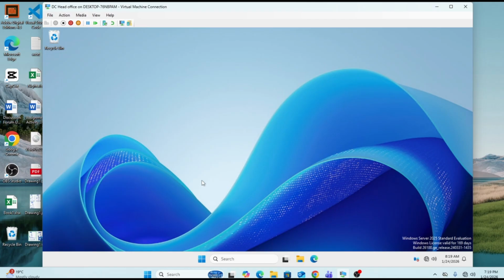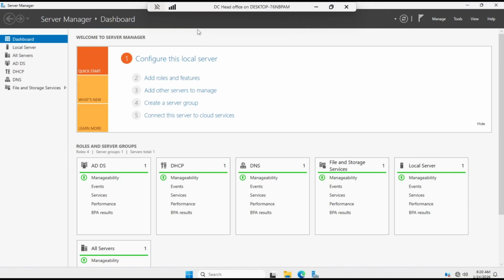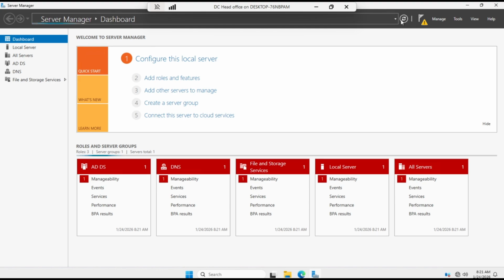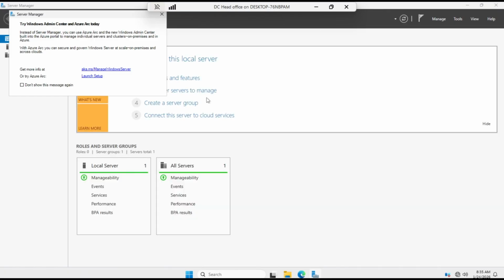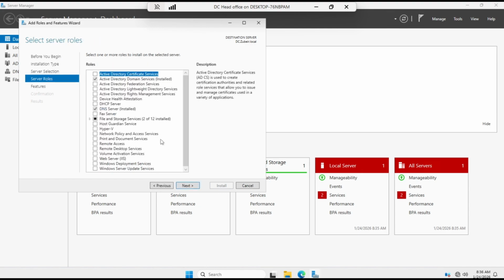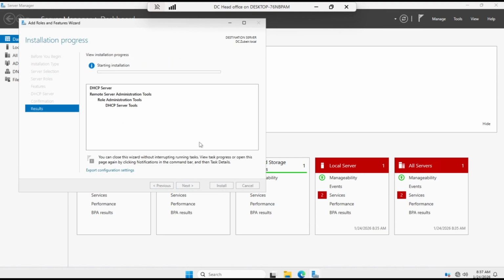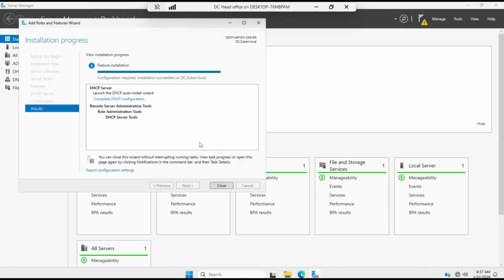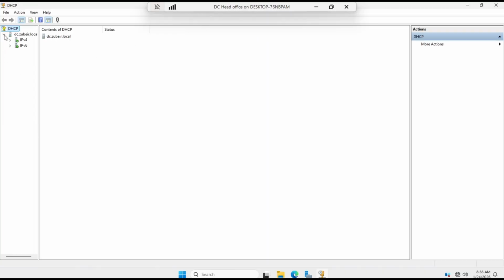How to Install DHCP Role in Windows Server 2025 (Step-by-Step)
This is my YouTube channel where I make videos about computer tutorials, IT support, and more. I started this channel because I am interested in working in the IT industry and I want to share the knowledge I have gained. I am inspired by some YouTubers, such as  @kevtechitsupport  .
 In this particular video, I discuss four topics:
1.How to install DHCP role in window server 2025 .

2. How to Authorize the DHCP Server (Windows Server 2025).